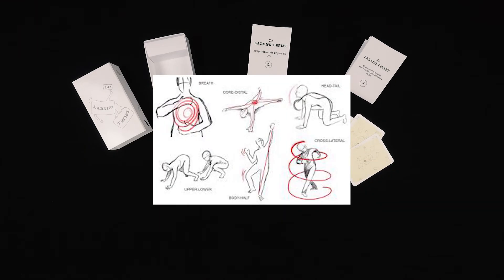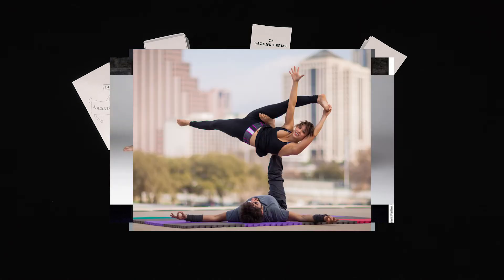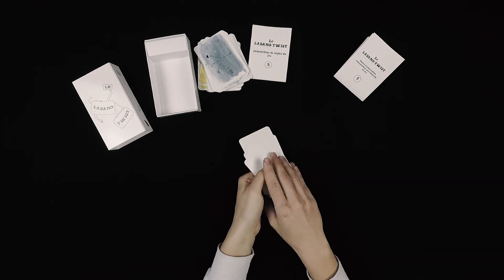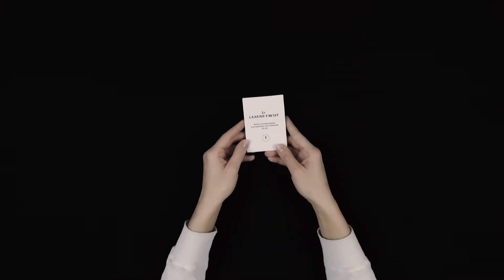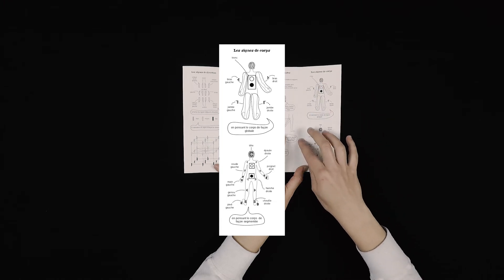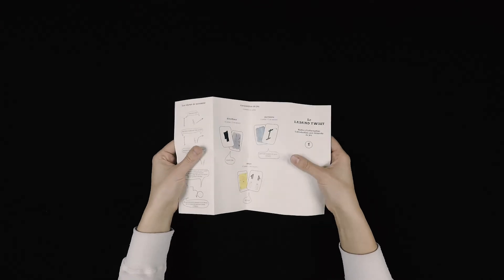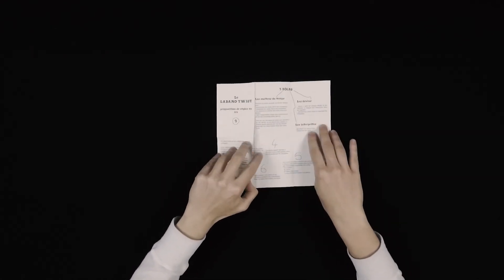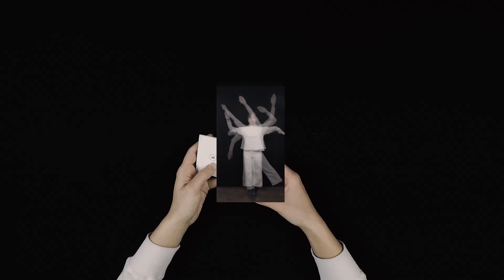Lina Schlageter | Labano Twist l CACC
Projet proposé par Lina Schlageter autour de l’écriture du mouvement mené dans le cadre du dispositif pédagogique Condensé d’art. Cet atelier a abouti à l’élaboration d’un jeu et à la production par le Centre d’art Contemporain Chanot d’une œuvre multiple.

UN ATELIER
Le projet Labano Twist proposé par  Lina Schlageter est fondé sur les principes d’un jeu : la découverte d’un répertoire de mouvements et leur activation selon certaines règles. Cet atelier est mené depuis 2019 auprès des élèves des classes élémentaires.

UNE ŒUVRE ET UN JEU
En lien avec le programme Labano Twist imaginé par Lina Schlageter avec les élèves pour le dispositif pédagogique Condensé d’art, le CACC produit un multiple à 50 exemplaires. Sous forme d’un jeu de cartes, le Labano Twist permet de découvrir de façon ludique les principes élémentaires de la notation chorégraphique développée par le chorégraphe et pédagogue allemand Rudolf Laban.

Le lancement de ce multiple a été réalisé en partenariat avec la librairie After 8 à Paris en décembre 2021. Le CACC a produit une vidéo de présentation du jeu, réalisée par Hugo Caillaud. Par une mise en scène minimaliste et chorégraphiée dans laquelle les mains de l’artiste manipulent le jeu, la vidéo présente le Labano Twist et l’origine de la cinétographie Laban.
Le Labano Twist
Réalisation : Hugo Caillaud
Jeu : Lina Schlageter

LABANO TWIST
Conception et réalisation : Lina Schlageter
Production : Centre d'Art Contemporain Chanot, Clamart
Production déléguée : Association R&D